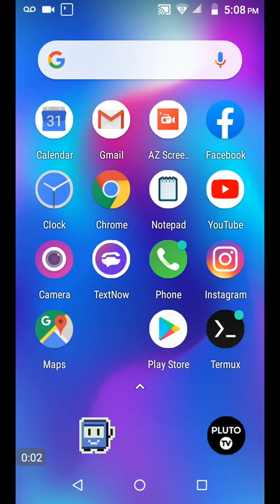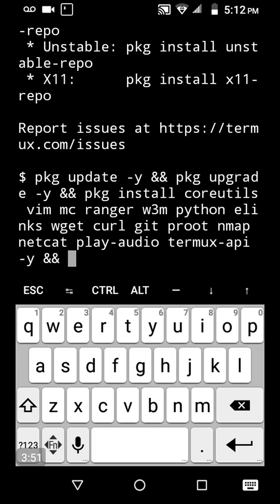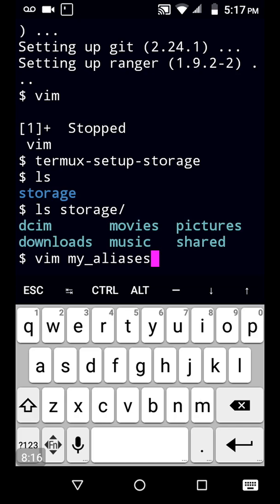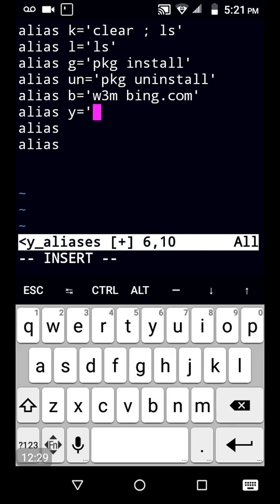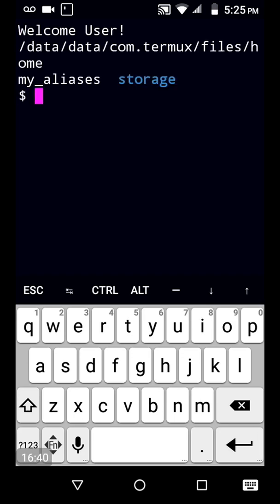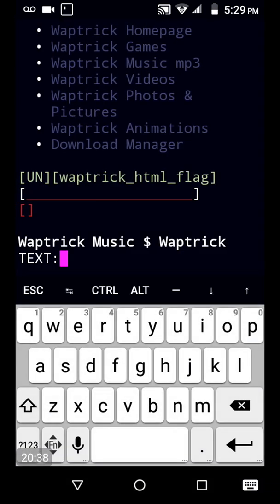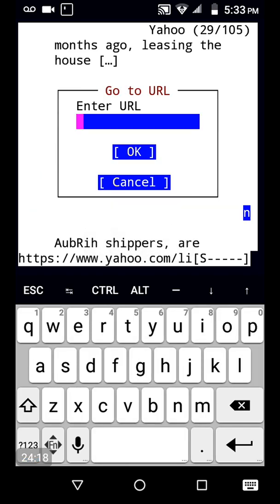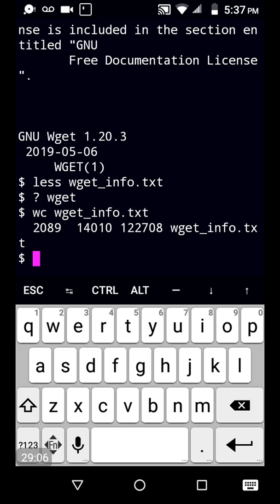Kali Linux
* Updating system, Installing basic programs, system shortcut keys

* Aliases, .bashrc file a d access system storage!